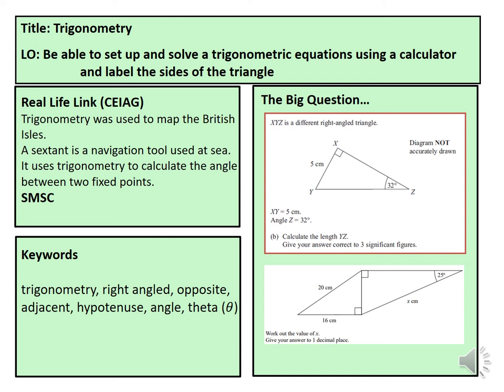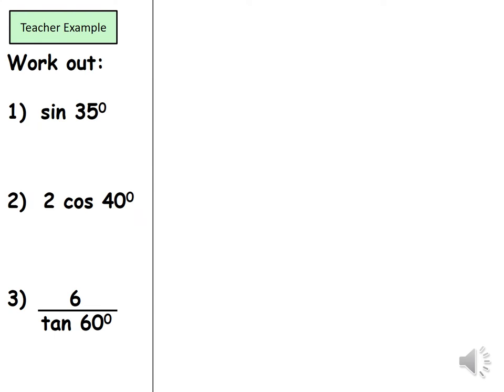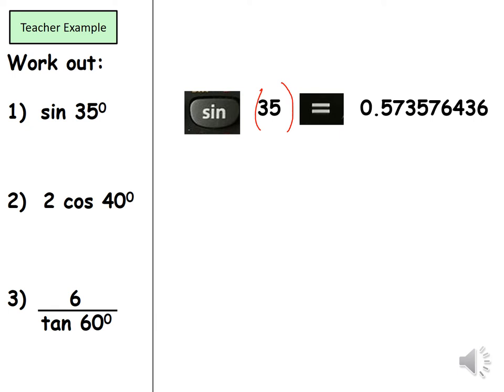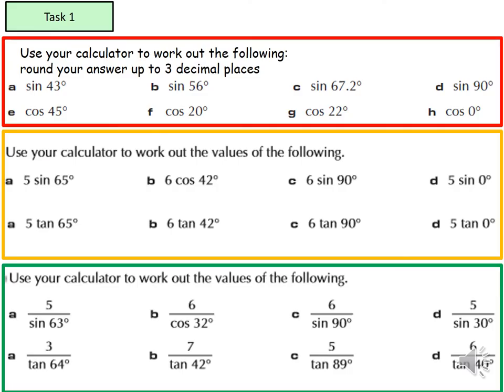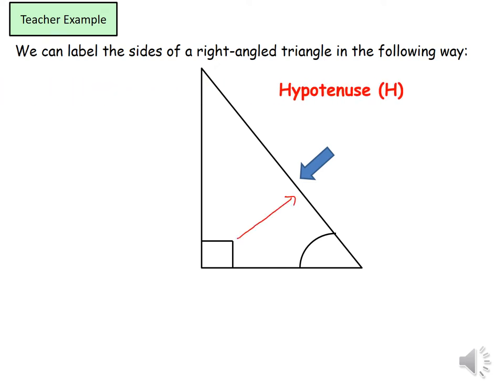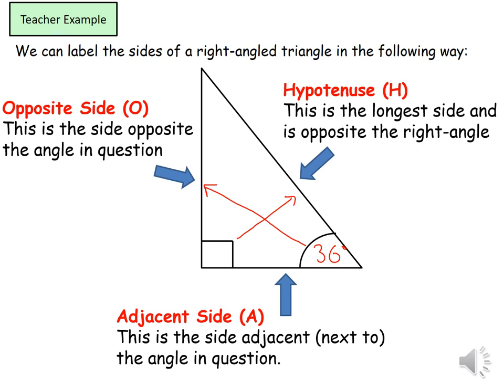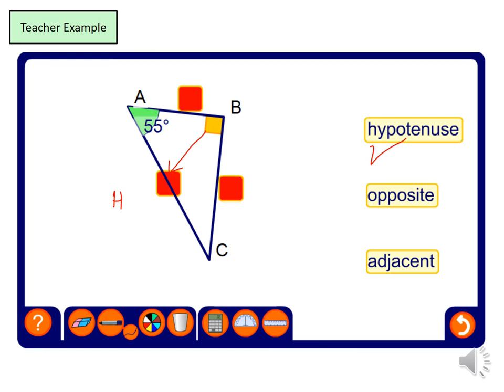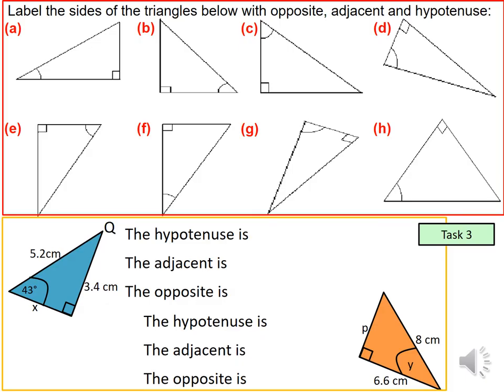Maths - Trigonometry (intro + using a calculator + labelling triangle) (F)